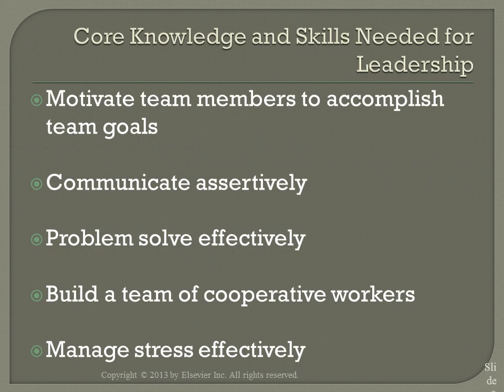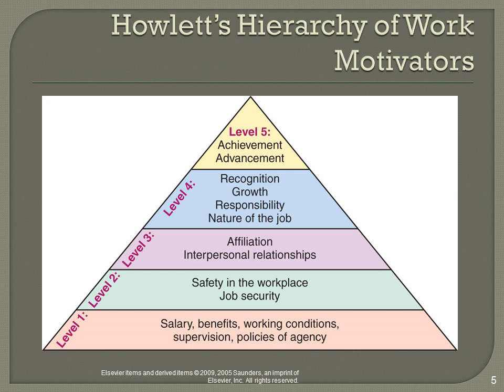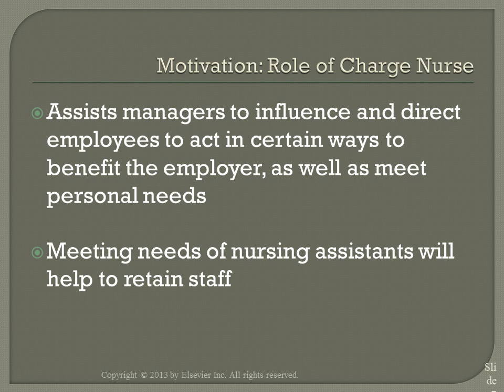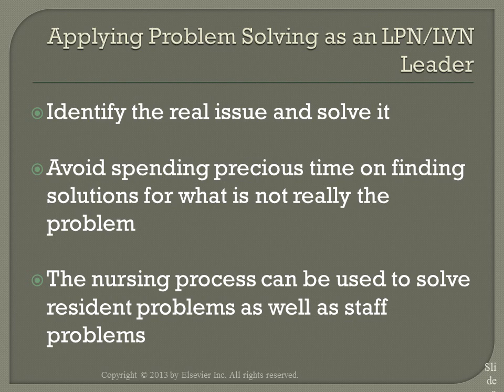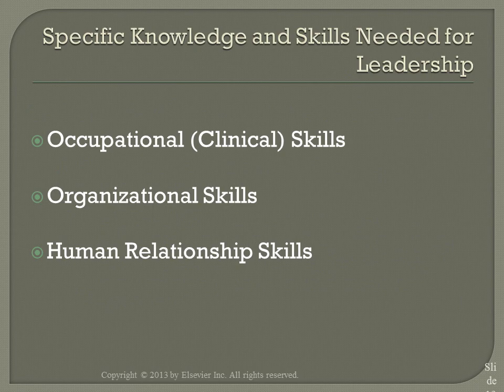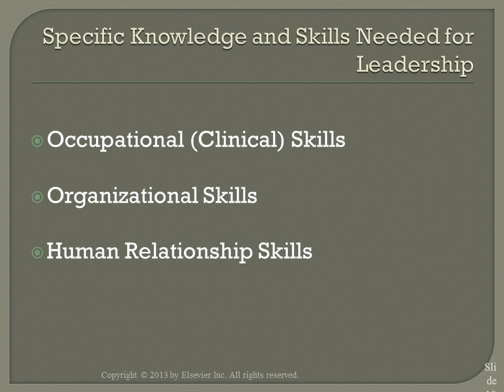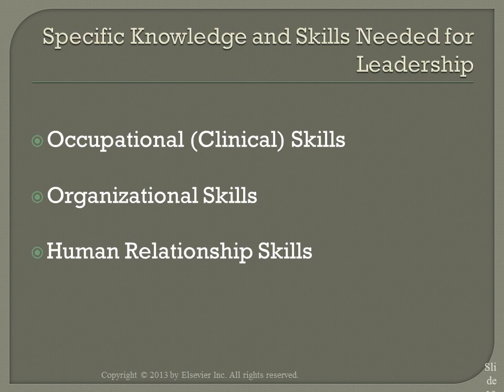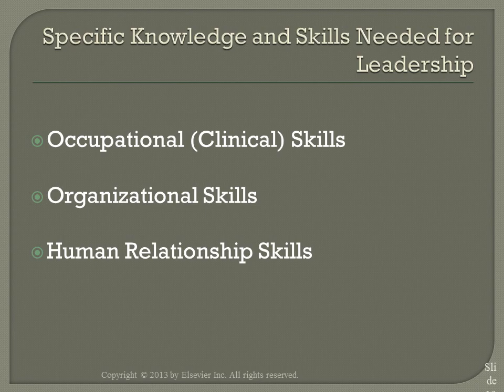Leadership Skills Part 2 VO